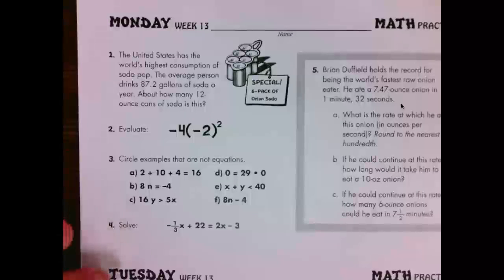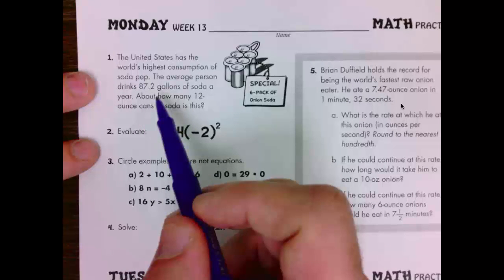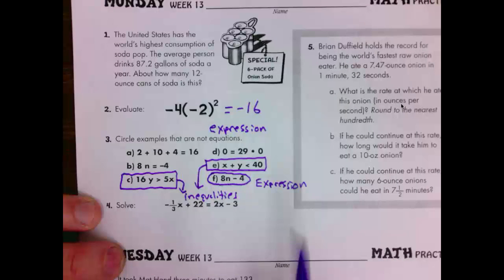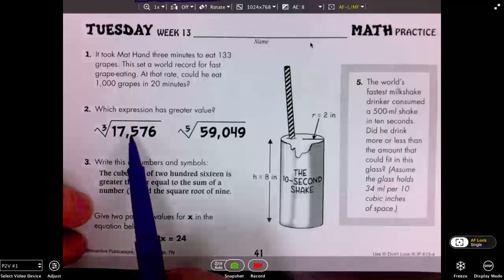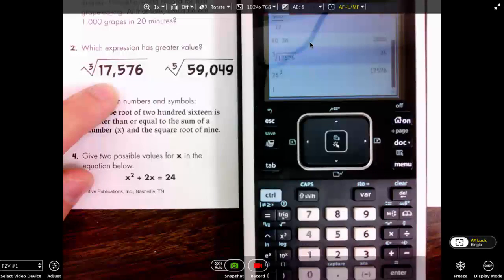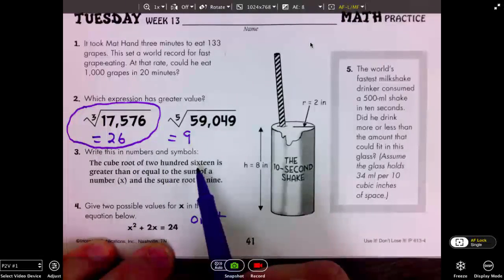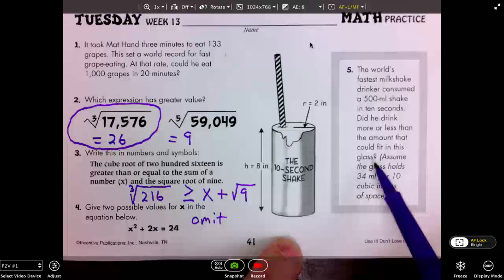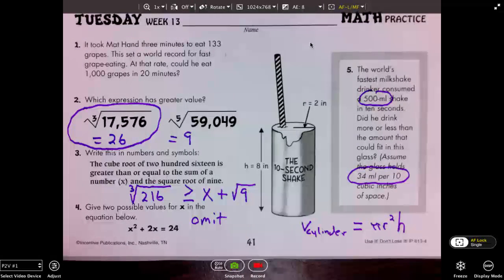Alg1 Math Review Week13